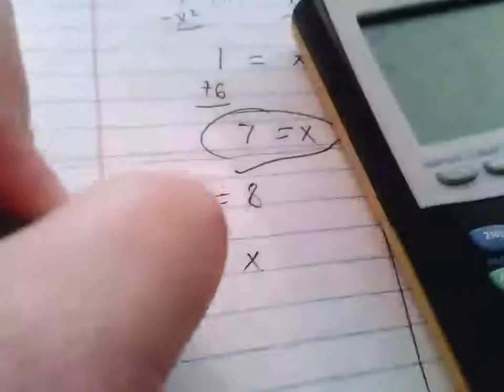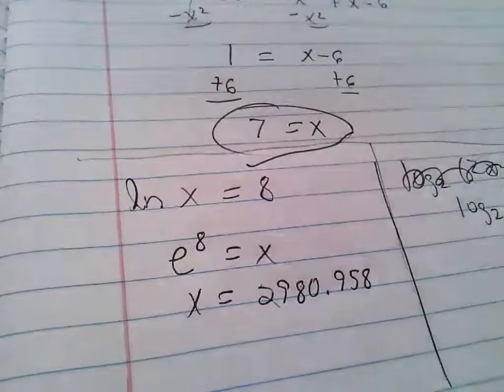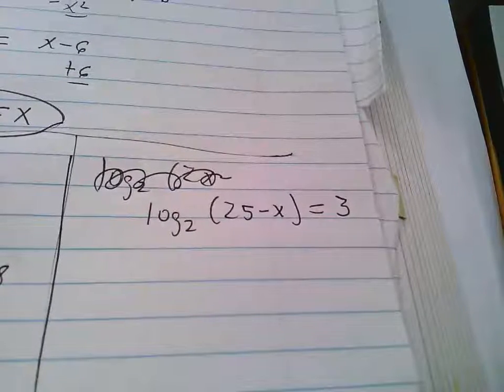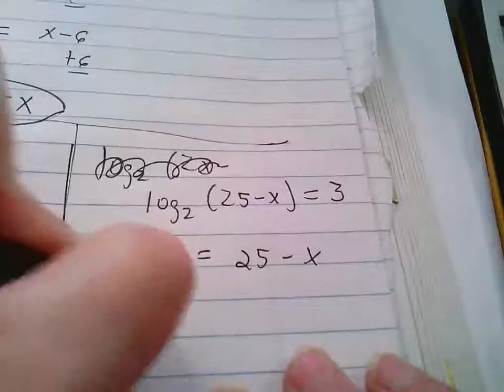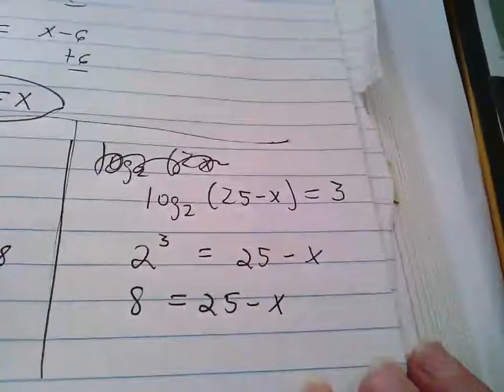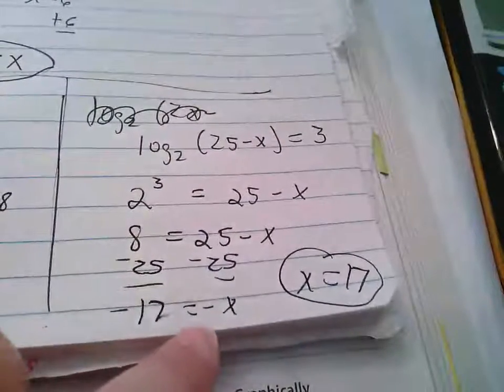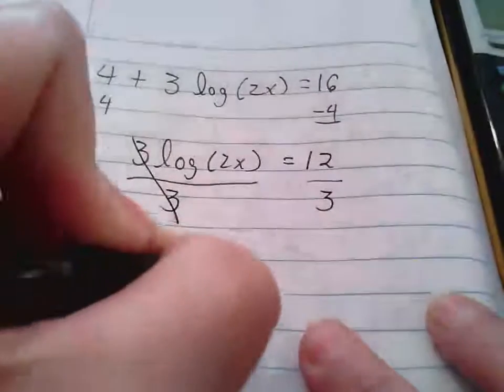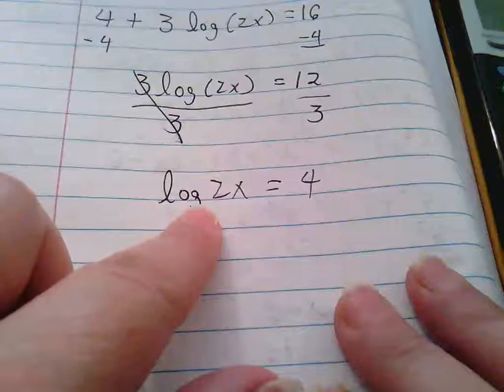sec 4 5 part 4